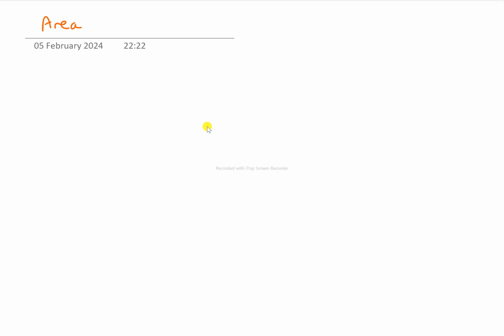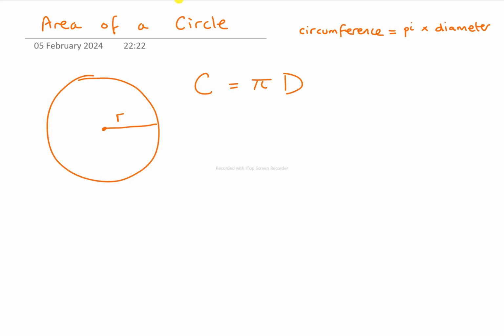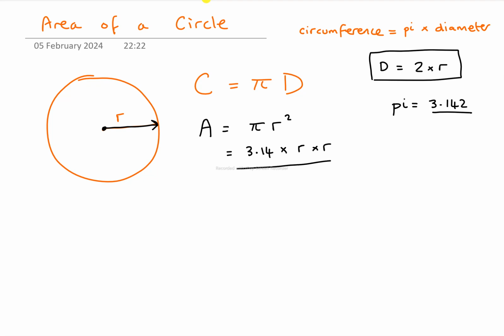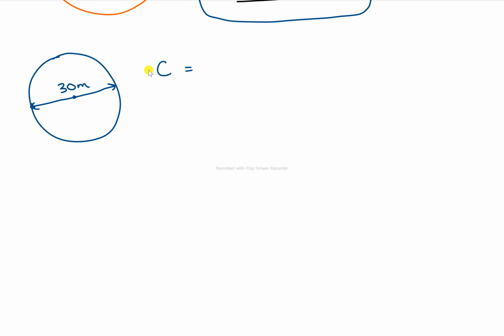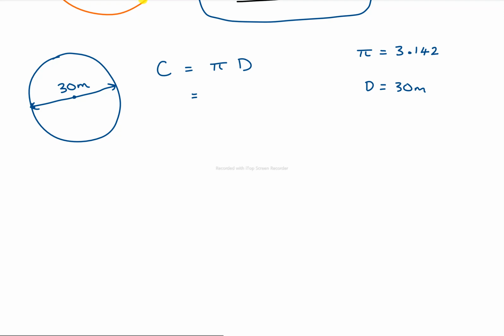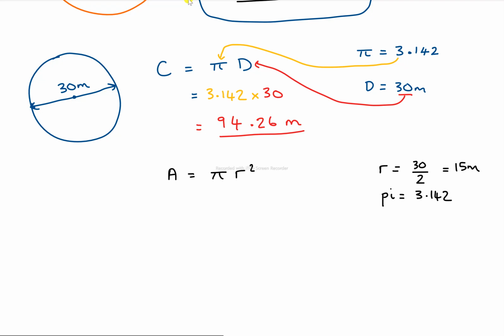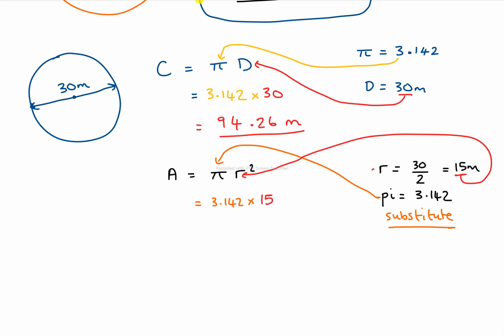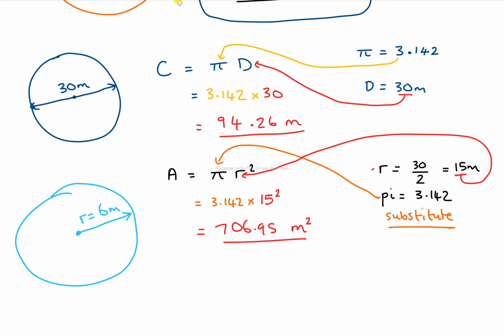Raima 05 02 2024